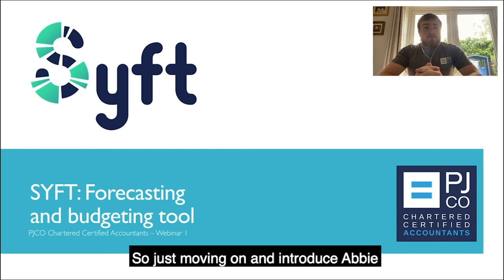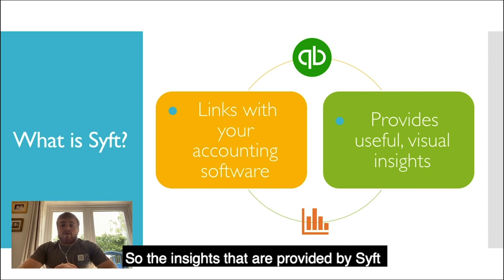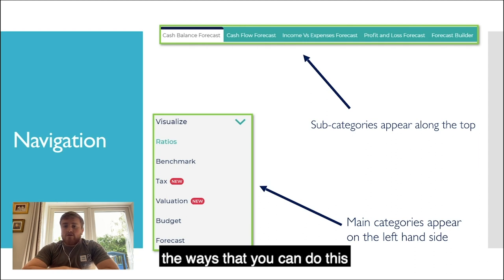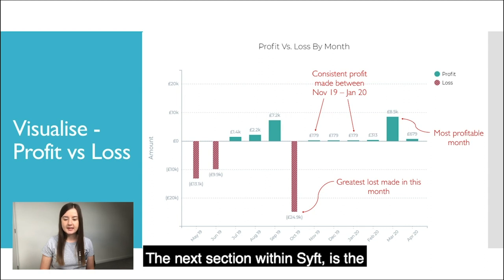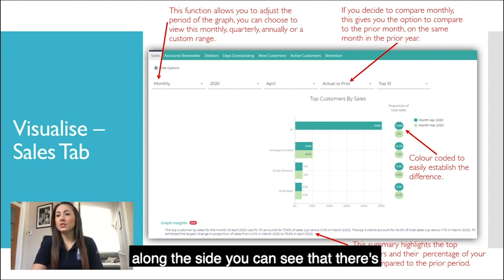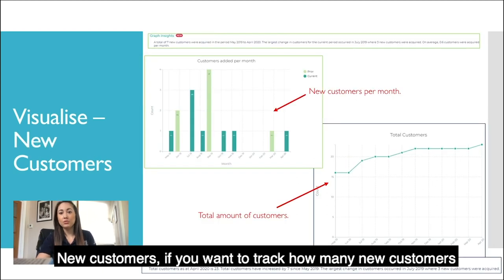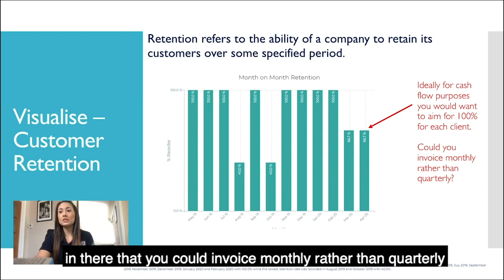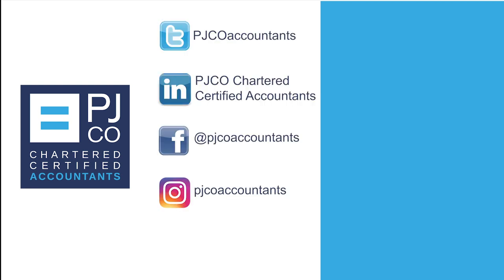Syft- Cash is King!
Understanding you Cash flow is key to building and keeping a successful business! Syft is our recommended software. Connect it with your QuickBooks account and have the ultimate cash flow system!